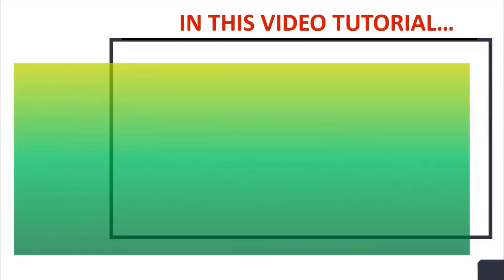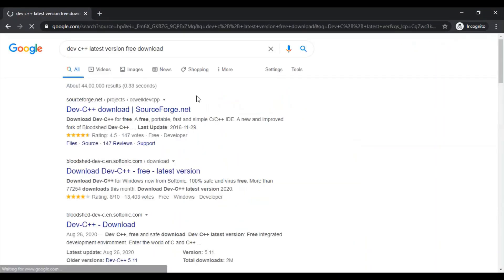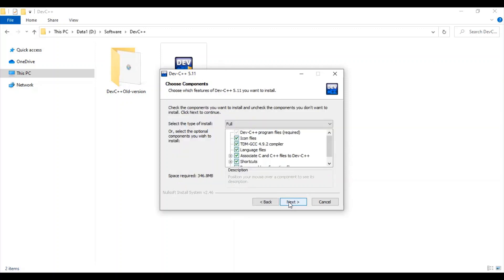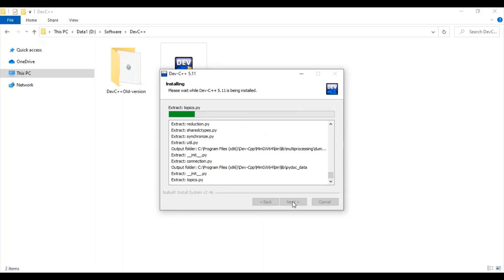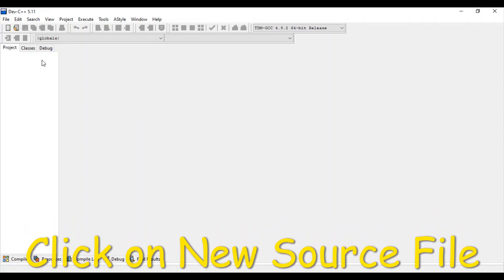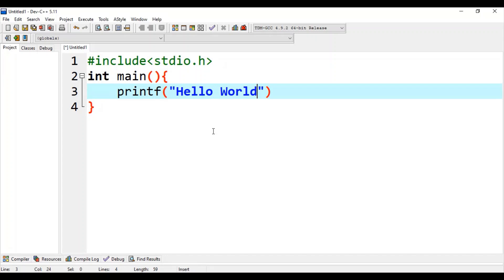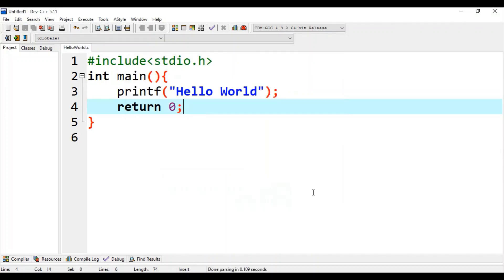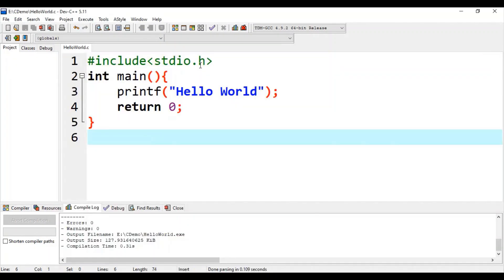How to Run First C Program using Dev C++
In this video tutorial:
- How to install Dev C++ editor
- How to write and execute First C Program

Video Chapters:
0:00 How to install Dev C++ editor
1:40 How to write and execute first C program